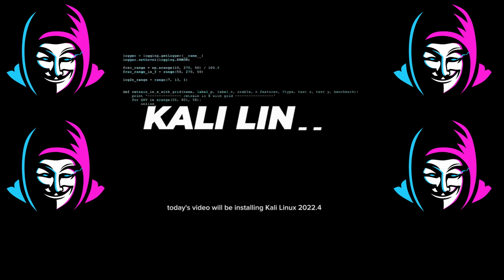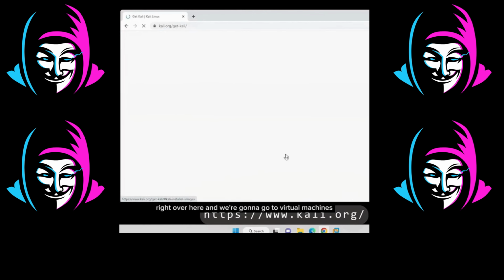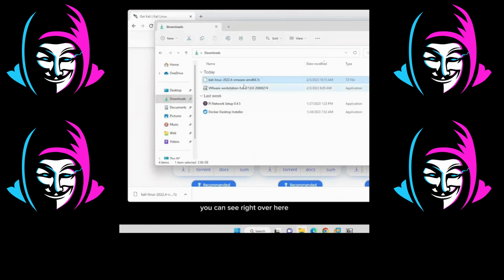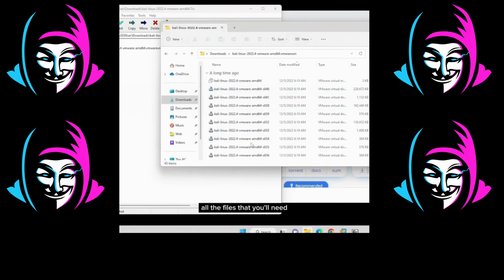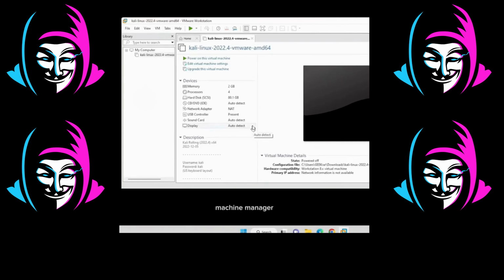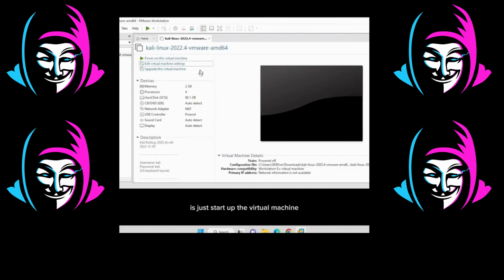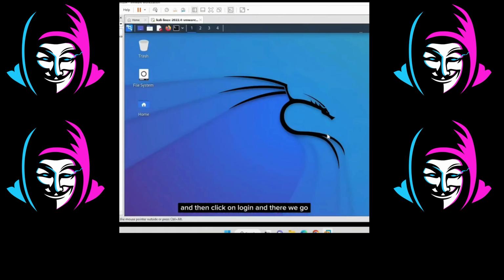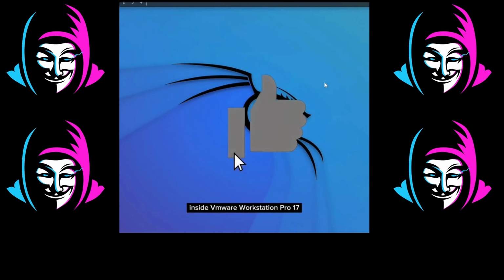How to Install Kali Linux in VMware Workstation Pro for Free | Full Setup Tutorial 2025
🔥 Want to run Kali Linux inside VMware Workstation Pro without errors? In this 2025 step-by-step guide, I’ll show you how to install Kali Linux in VMware Workstation Pro 17/16/15 for free – the easiest and fastest method to set up a hacking lab for cybersecurity, ethical hacking, penetration testing, and more.

💻 Whether you're a beginner or an advanced user, this full virtual machine tutorial will help you get Kali Linux running smoothly inside VMware in just minutes.

🚀 What You’ll Learn:
✅ How to download Kali Linux ISO file

✅ How to set up a Kali VM on VMware Workstation Pro

✅ Configuring RAM, CPU, and disk space for best performance

✅ Installing VMware Tools for better resolution and drag-drop

✅ Network and NAT setup for penetration testing

💡 Pro Tips:
Use Bridged or NAT Network for Internet access inside VM

Always install VMware Tools after installation for better performance

Take snapshots before testing tools or payloads